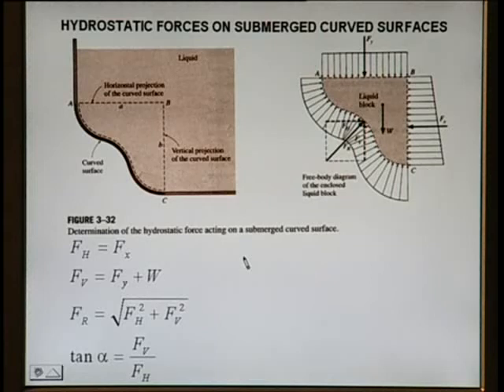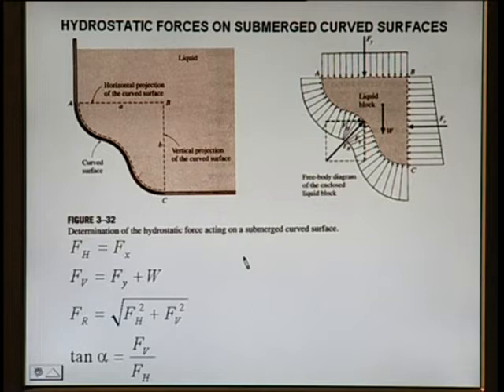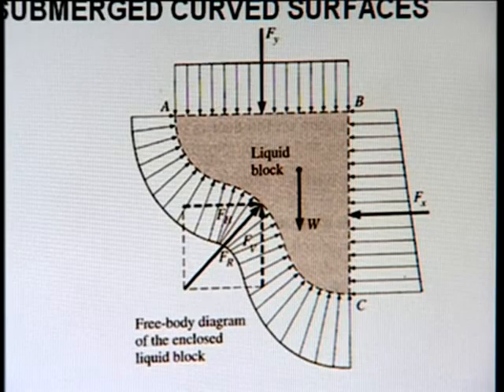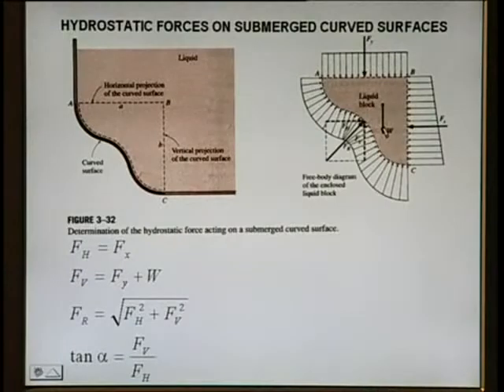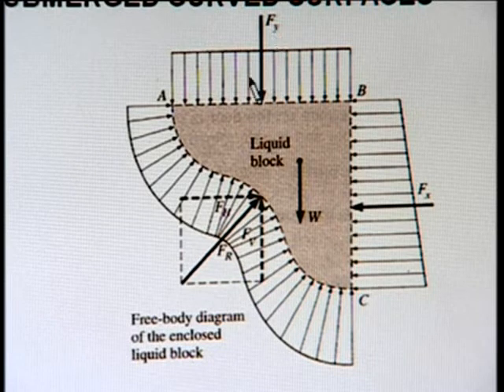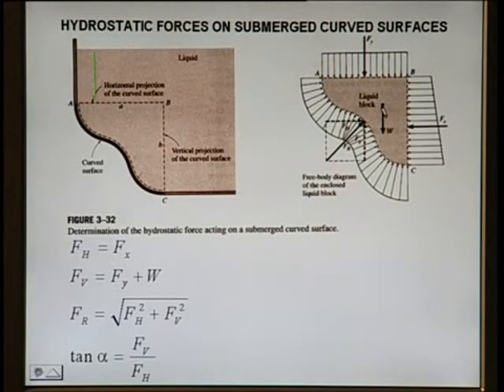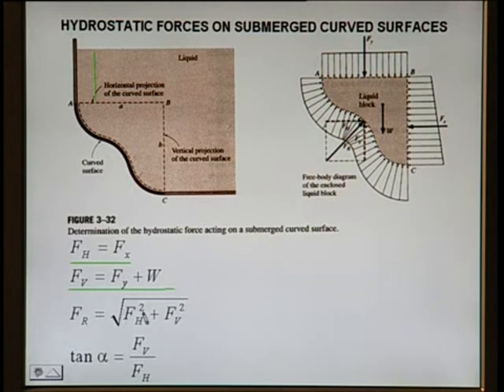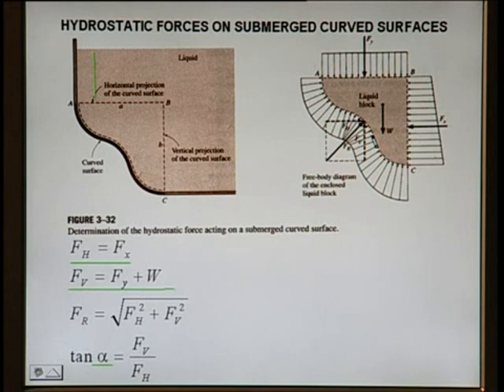Lec 5 Part 2 Hydrostatic Force on Surface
Hydrostatic Force on  Surface